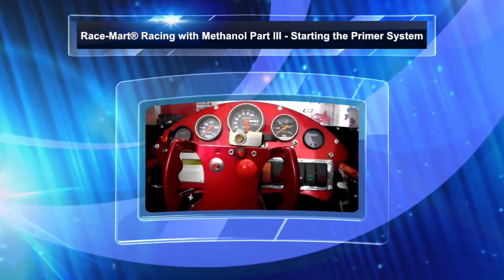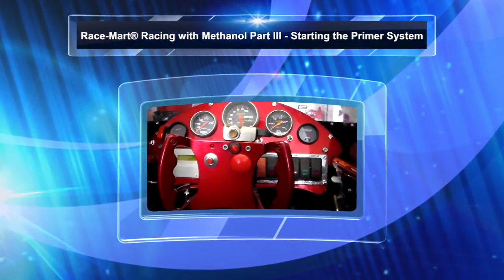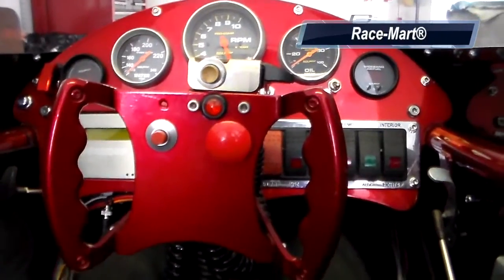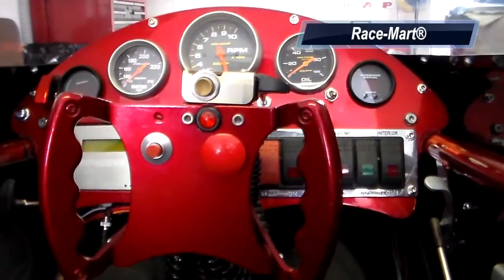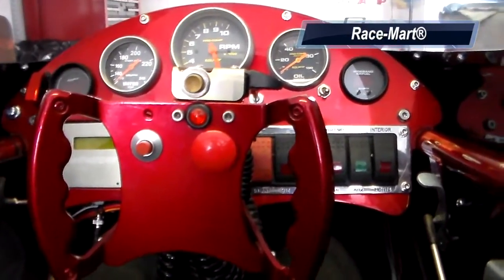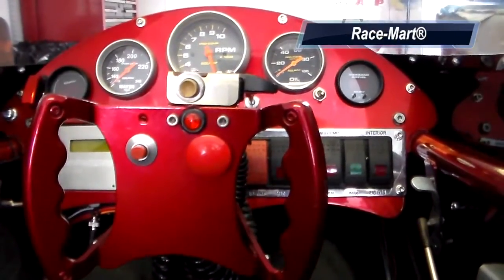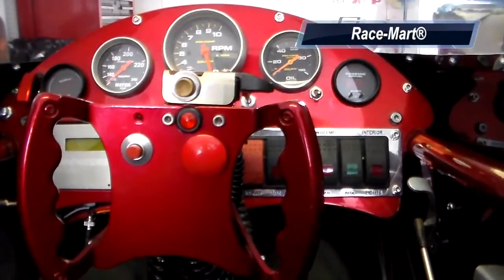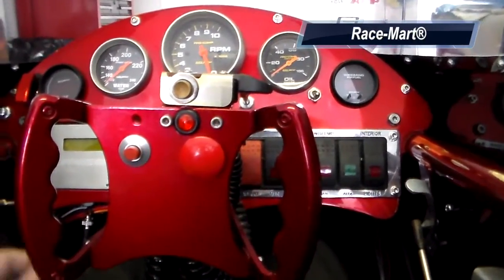Race-Mart® Racing with Methanol Part III - Starting The Primer System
Part III of an informational series on methanol racing.  Paul Fink, President of Race-Mart®, Inc., takes us through everything we were afraid to ask about successfully racing with methanol so we can enjoy the benefits without the problems.